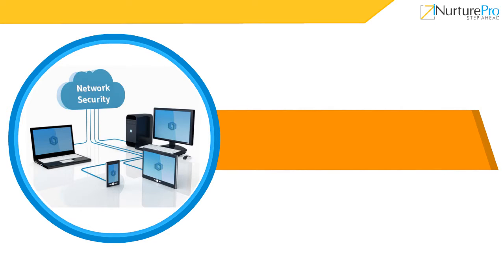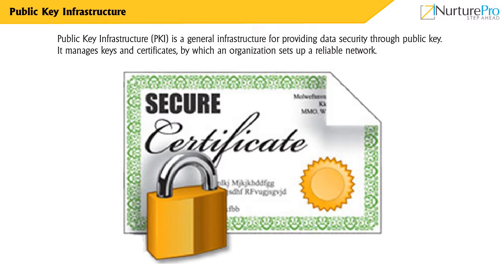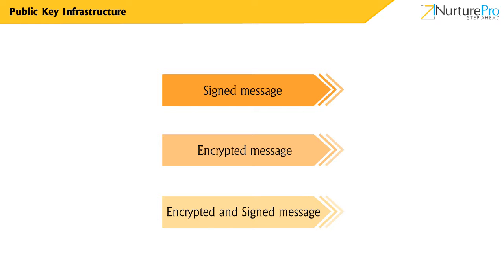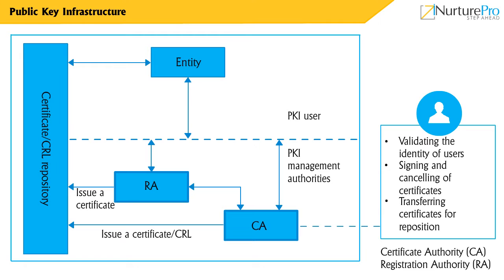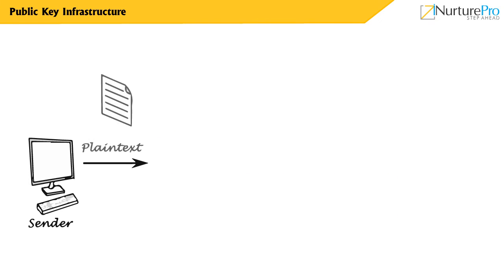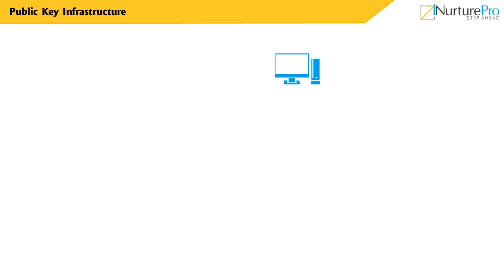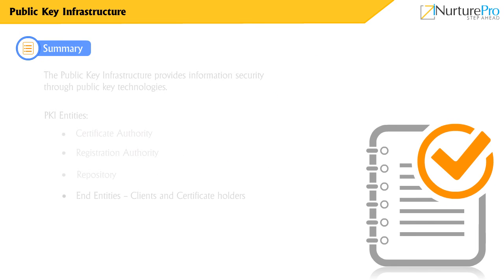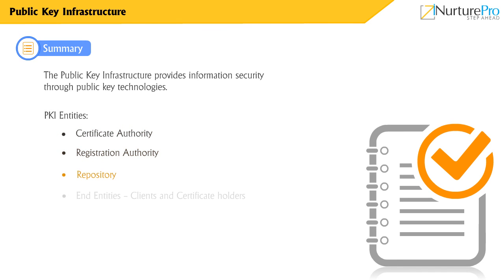CHRP-NSB M03 C01 VD2 PublicKeyInfrastructure